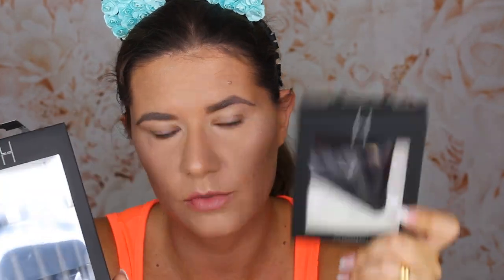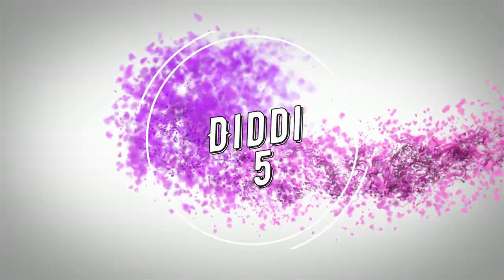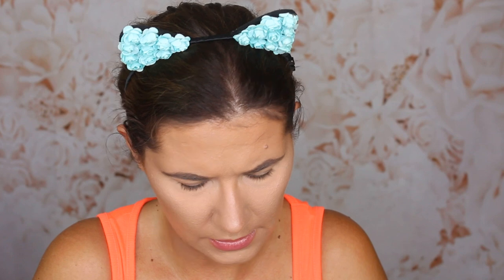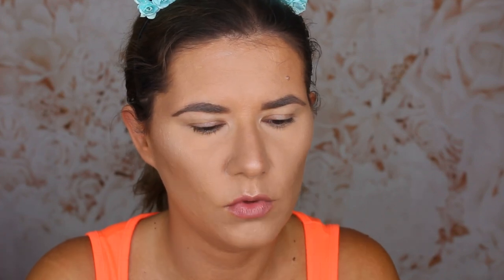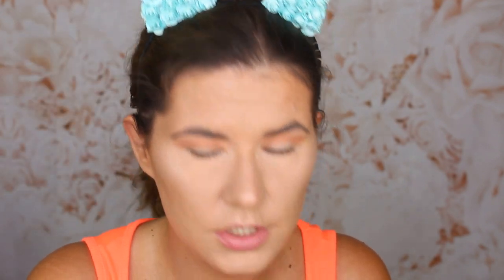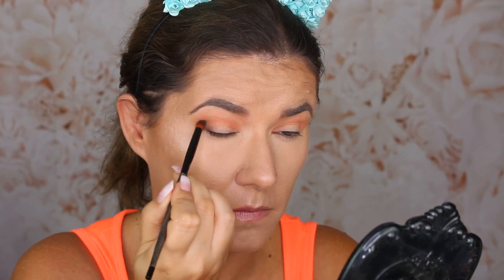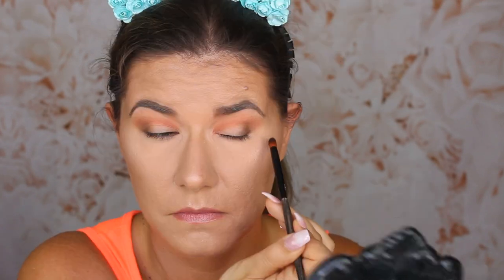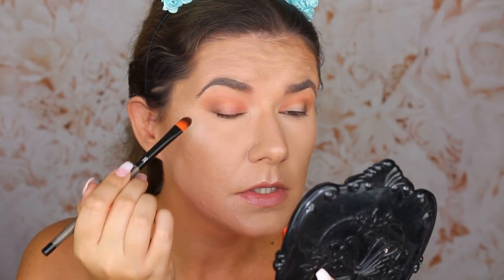Cherry my Cheri palette and Linda Hallberg brushes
Linda Hallberg THE EYE KIT

Svenska/Swedish